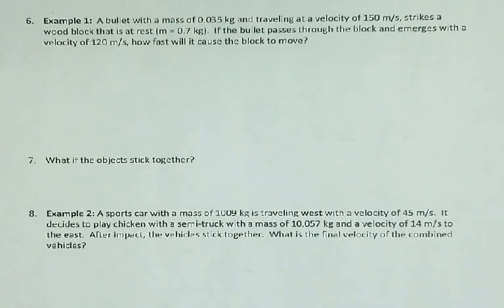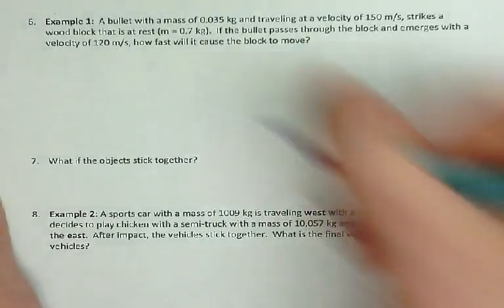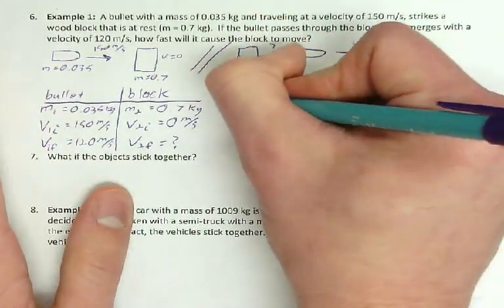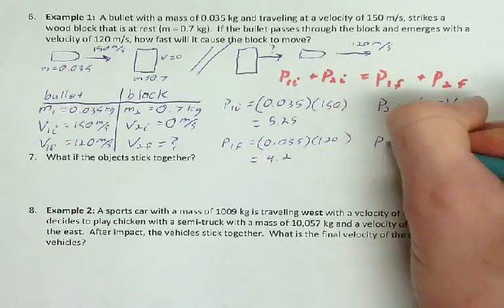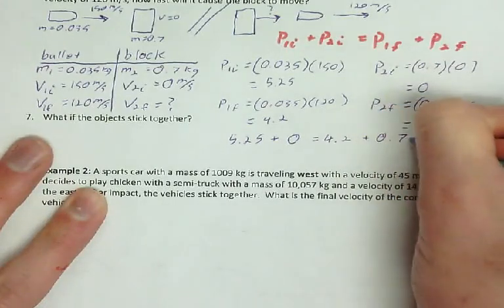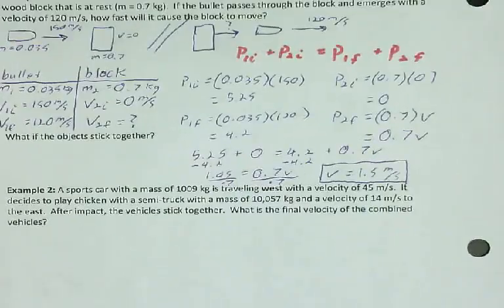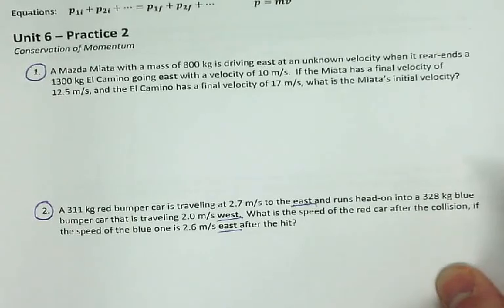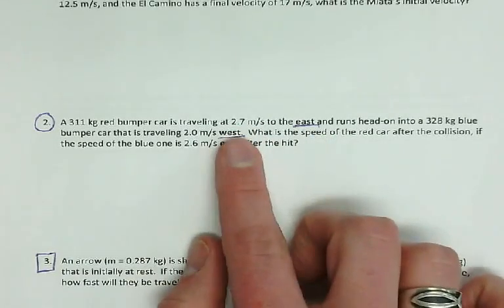Physics 1 - Momentum - Notes 2: Conservation of Momentum Example 1 (#6)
Mr. B shows how to solve conservation of momentum